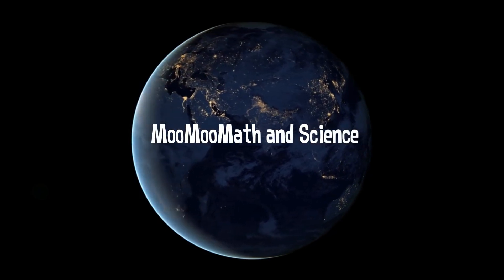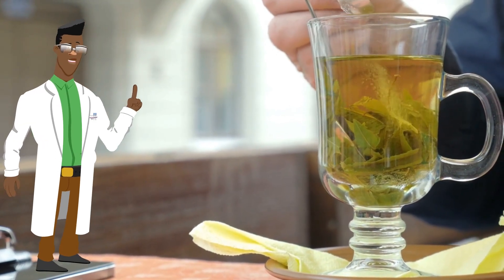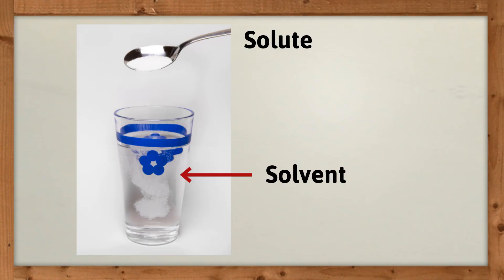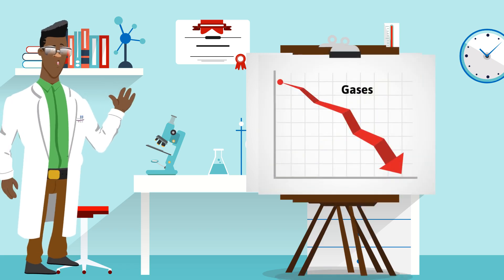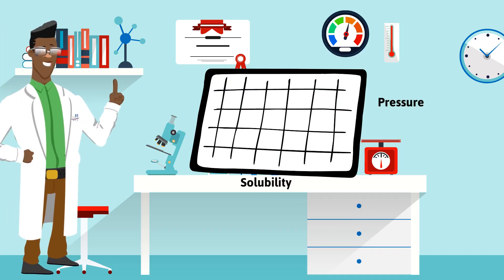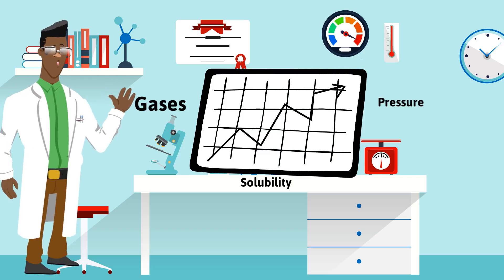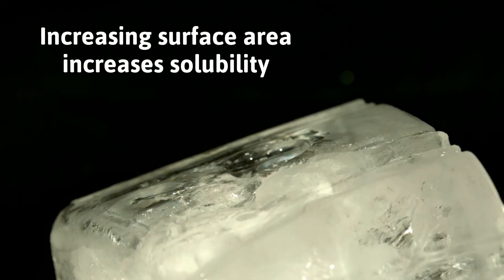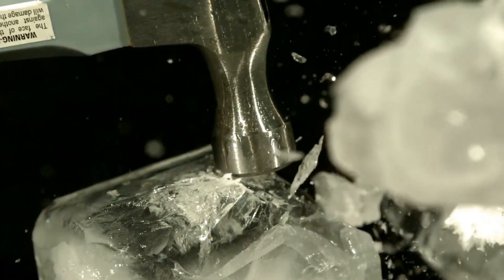Solubility-Physical Properties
Solubility is a physical property for solids, liquids, and gases.
Physical Property / Solubility
Solubility is how easily a substance dissolves into another substance.
The solute is the substance being dissolved, the solvent is the object that the substance is being dissolved into.

Several objects impact solubility.
Temperature, pressure, agitation, and surface area.